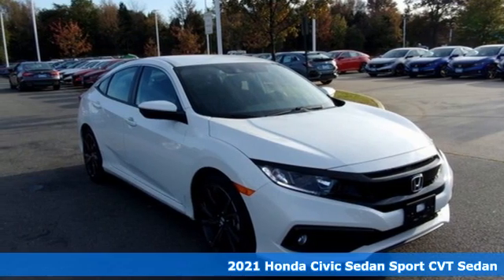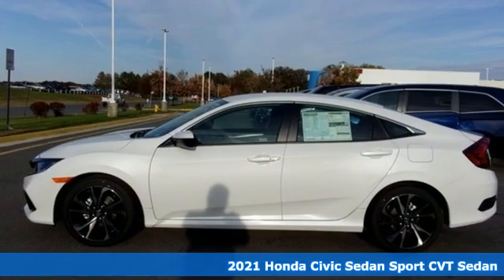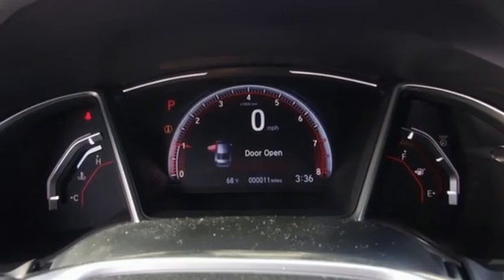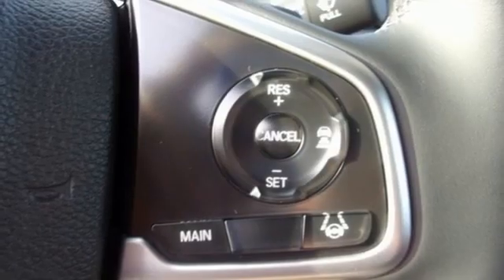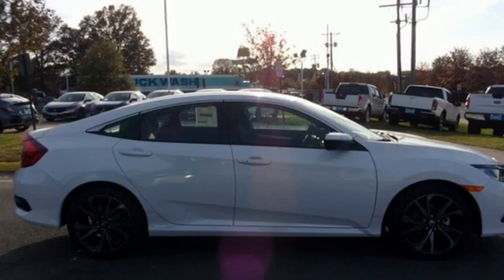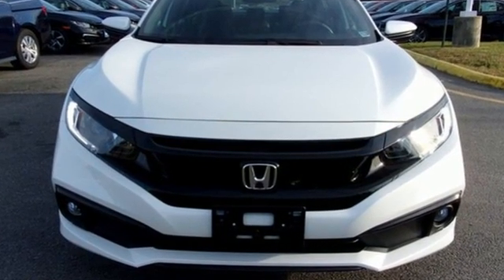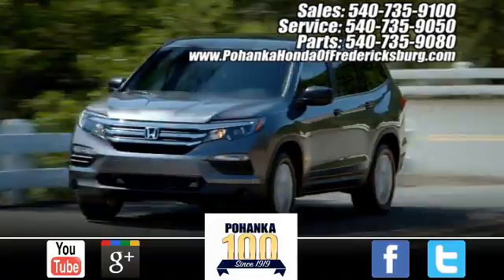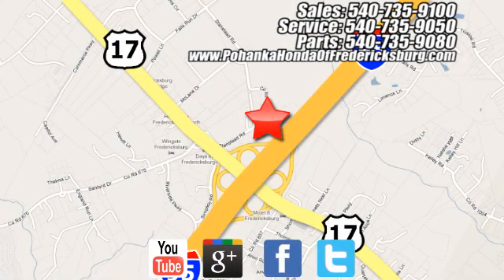New 2021 Honda Civic Fredericksburg VA Richmond, VA FMH549482 - SOLD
Year: 2021
Make: Honda
Model: Civic
Trim: Sport
Engine: 2.0L I4 DOHC 16V i-VTEC
Transmission: CVT
Color: White
Interior: black
Stock #: FMH549482
VIN: 2HGFC2F87MH549482
Platinum White Pearl 2021 Honda Civic Sport FWD CVT 2.0L I4 DOHC 16V i-VTEC 29/37 City/Highway MPGbrbrbrWe make every effort to provide accurate information but please verify options and price with management before purchasing. All vehicles are subject to prior sale. All financing is subject to approved credit. Dealer installed options are additional. Stock photo colors, options and trim levels may vary. Not responsible for typographical errors. Published price subject to change without notice to correct errors and omissions or in the event of inventory fluctuations. Vehicles may be in transit to dealer. Vehicle photos may not match exact vehicle. Please call to confirm availability status. All prices exclude taxes, title, license, and a $899 documentation fee. Model tested with standard side airbags (SAB). Government 5-Star Safety Ratings are part of the National Highway Traffic Safety Administration (NHTSA). New Car Assessment Program **Based on model year EPA mileage ratings. Use for comparison purposes only. Your mileage will vary depending on driving conditions, how you drive and maintain your vehicle, battery pack age/condition, and other factors.

Address:
60 South Gateway Drive